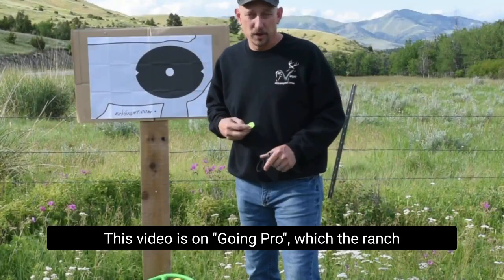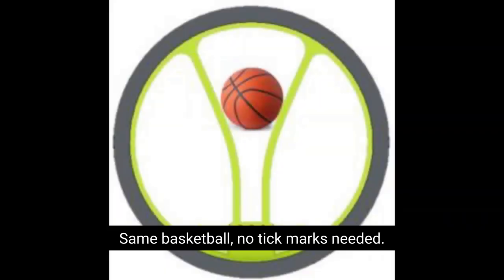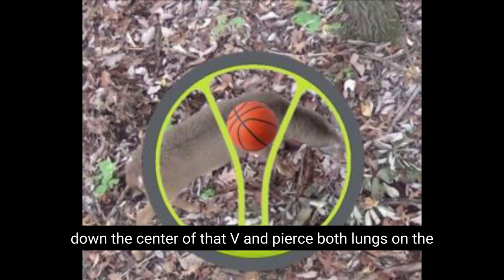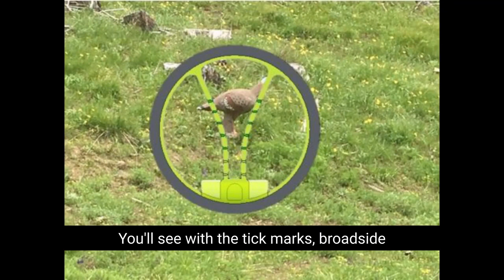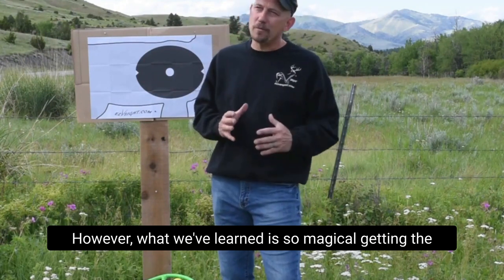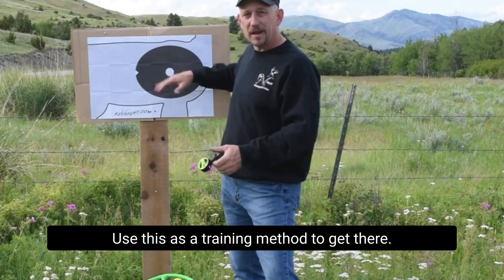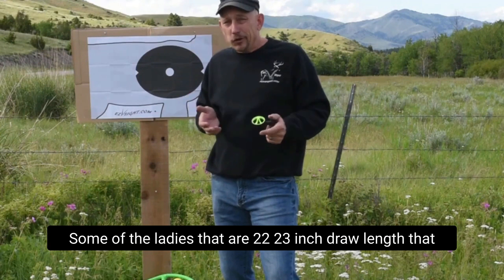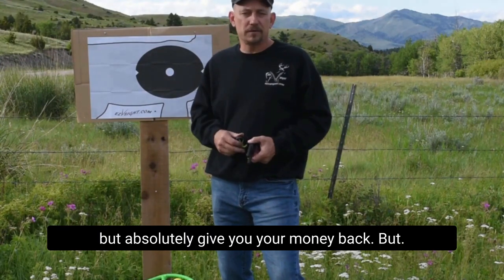Go Pro with the Distance Ranging V-Technology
Experience the distance-ranging V-Technology of the EZ V Bow Sight with Inventor, Aaron Lasco.
*  How to Shoot Using the Distance Ranging V-Technology
*  How to use the Distance Ranging V-Technology for both large and small game.